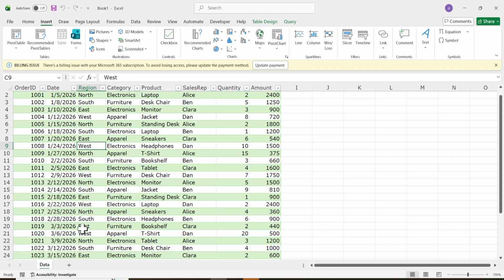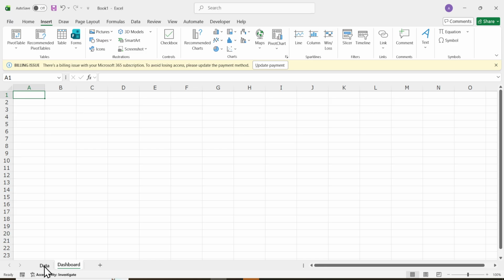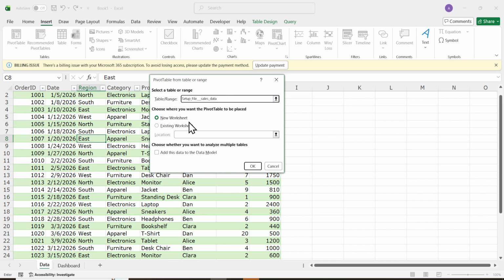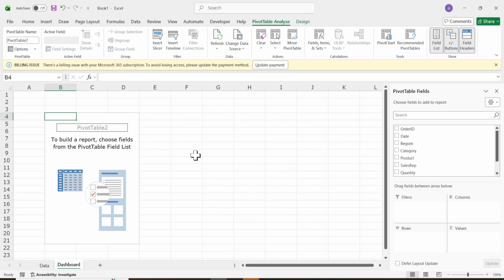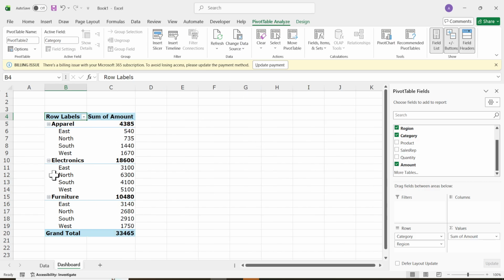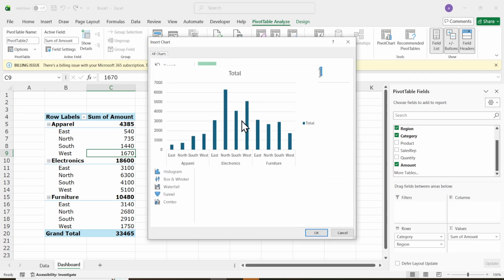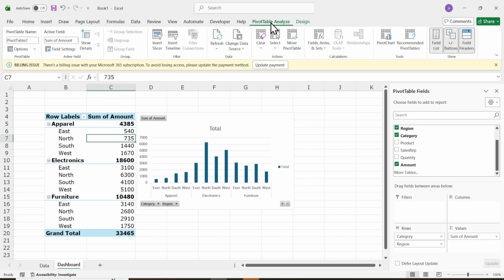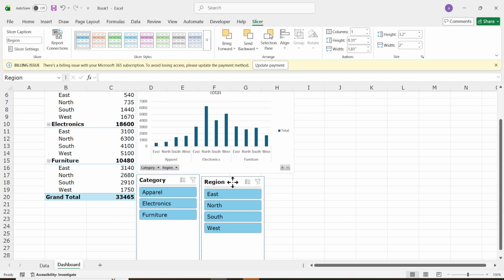How to Build an Excel Dashboard with PivotTables Slicers and FILTER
Staring at a flat sales table in Excel and wishing you could click a button to slice it by region or category? This tutorial walks you through turning that raw imported table into a proper interactive dashboard, with a PivotTable, a chart, slicers, and a live FILTER list all on one sheet. By the end, you'll have a Dashboard tab that refilters in one click and updates a separate order list the moment you change a single cell.

Covered inside:
→ Adding a fresh worksheet, renaming it Dashboard, and dragging it to the front of the workbook
→ Inserting a PivotTable from the sales table into an existing worksheet location
→ Laying out Category in Rows, Region in Columns, and Sum of Amount in Values for a clean cross-tab
→ Adding a Clustered Column PivotChart and positioning it beside the PivotTable
→ Inserting Region and Category slicers so the table and chart filter together in one click
→ Testing the slicers and switching the region in cell C20 to confirm the FILTER list refreshes live

Which would you reach for first on a real report, the slicers or the FILTER cell in C20? Curious how others split it.